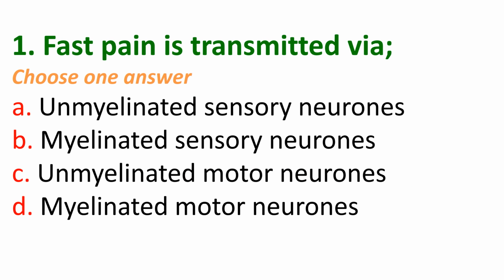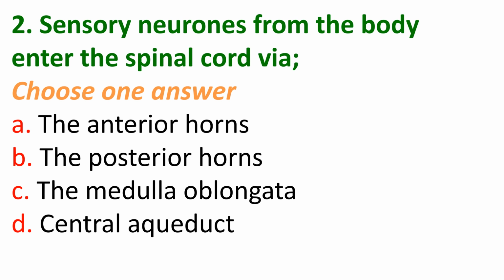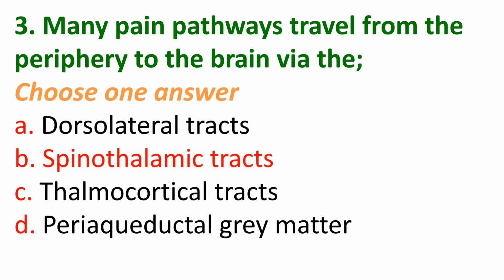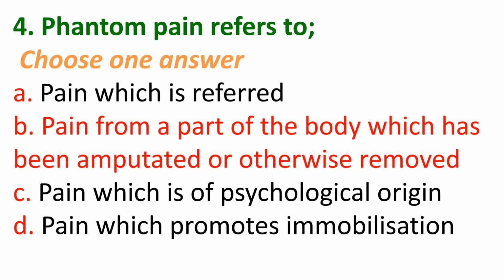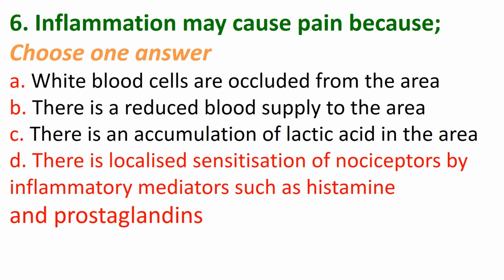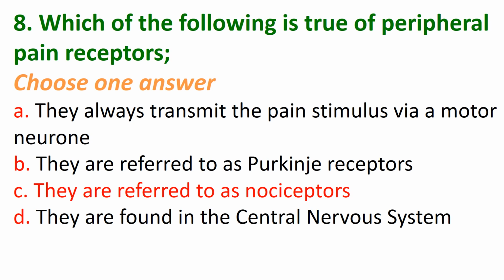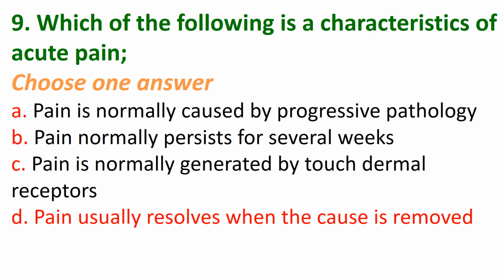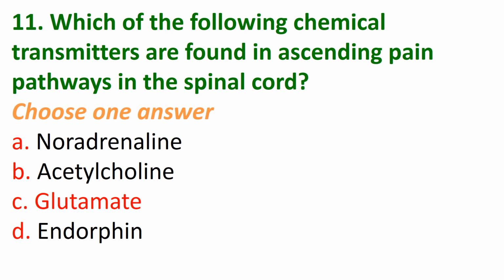Pain MCQs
12 multiple choice questions on the topic of pain, with explinations of the answers.

0:00 Introduction
4:21 Sensory neurones from the body enter the spinal cord via
7:10 Many pain pathways travel from the periphery to the brain via the
10:26 Phantom pain refers to
12:15 A referred pain refers to
14:18 Inflammation may cause pain because
16:32 7. Colicky pain is often described as a
18:42 Which of the following is true of peripheral pain receptors
20:53 Which of the following is a characteristics of acute pain
25:19 Which of the following chemical